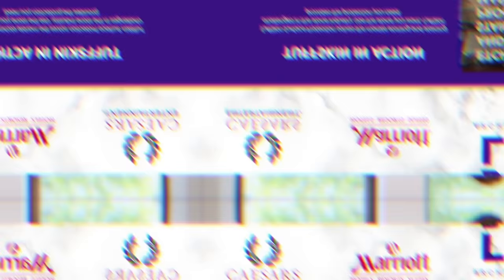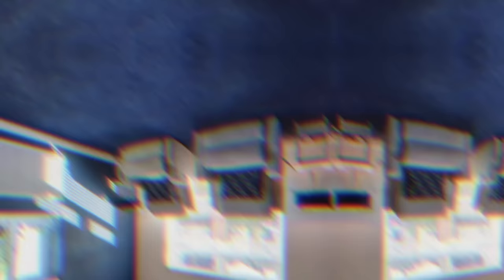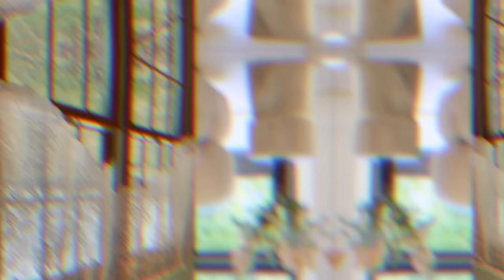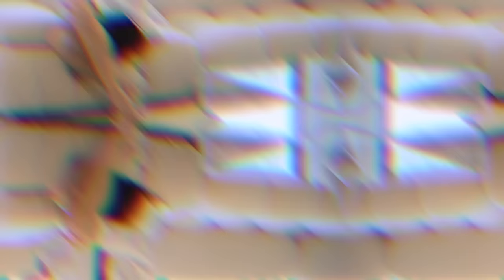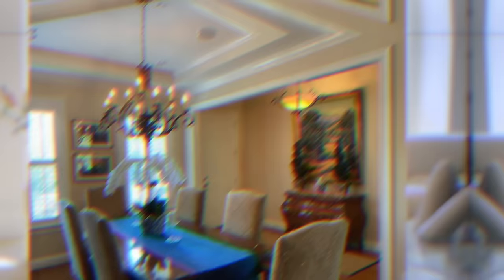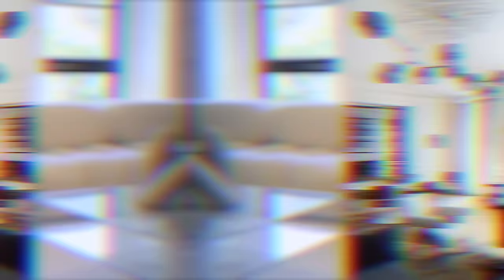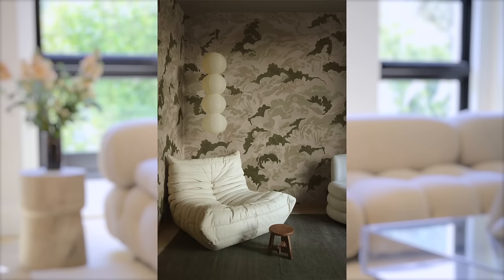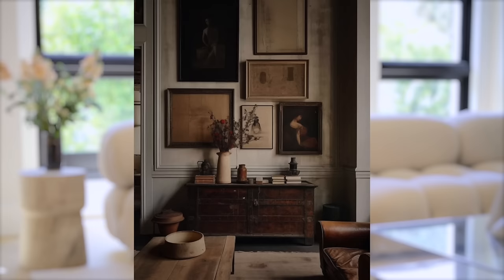7 Trends That Are Dating Your Home & How To Fix Them | Nina Takesh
In today's video, we're uncovering the signs that your home's decor might be holding onto bygone eras a bit too tightly. From old cliches and trends, we'll explore how your space could be inadvertently aging itself. Get ready for some insightful tips on freshening up your space.

Contents of this video:
00:00 Introduction
00:21 Granite and Tile
01:49 White Appliances
03:24 Wall to Wall Carpeting
05:08 Outdated Drapes
06:14 Overly Ornate Anything
07:03 Accent Wall
08:29 Indoor Signs

About Nina